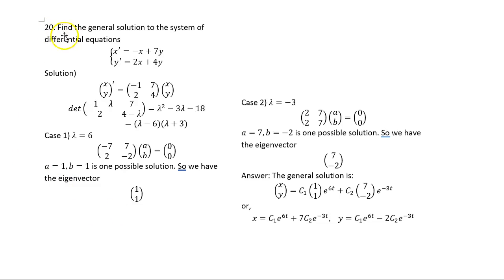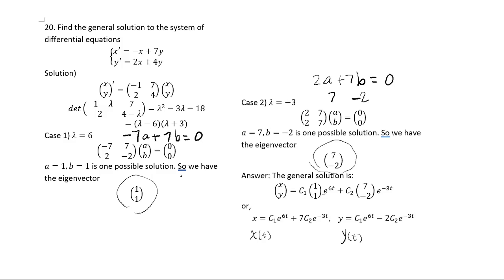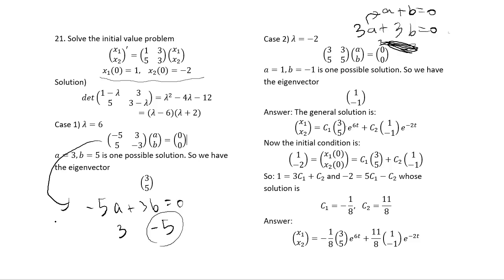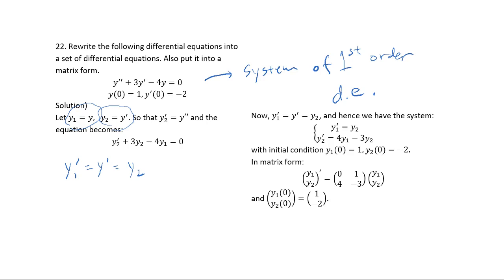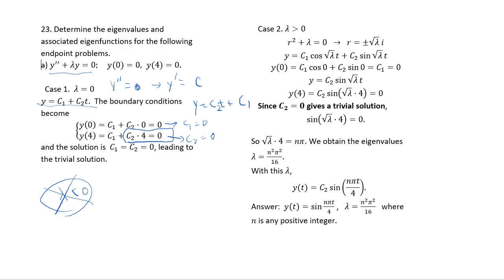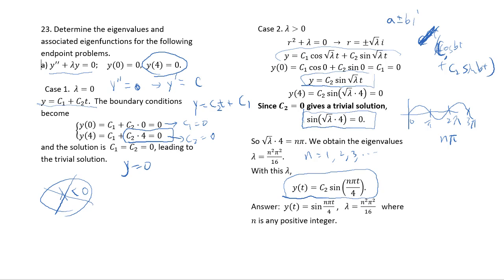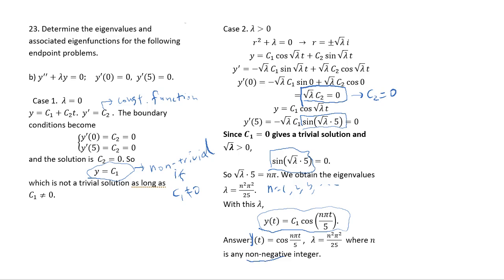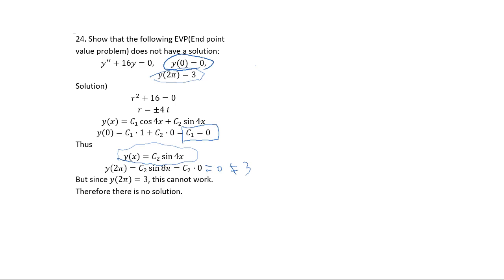DiffEq Exam Review 20-24 (System of Differential Equations)